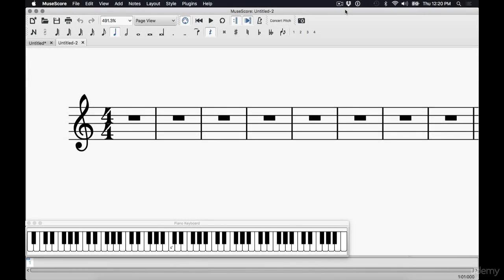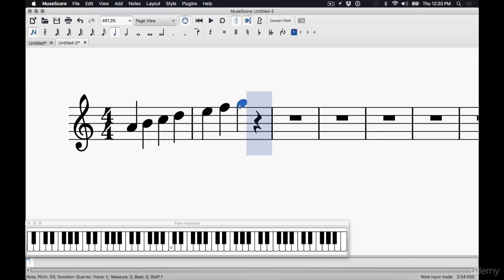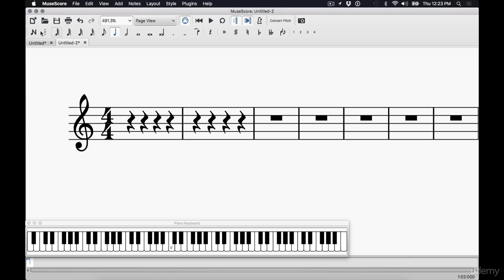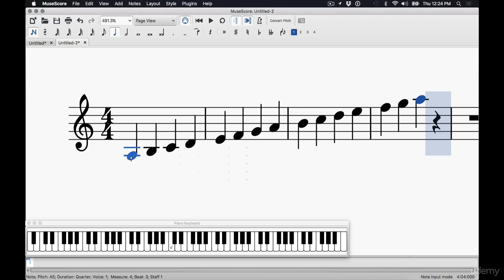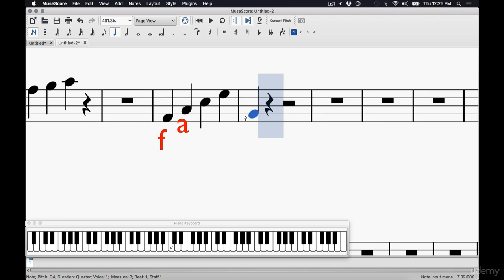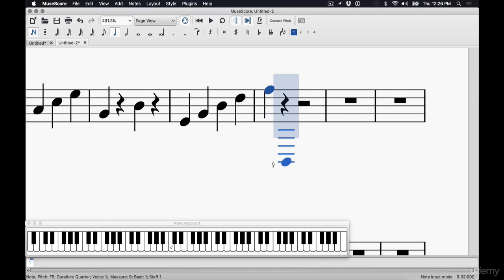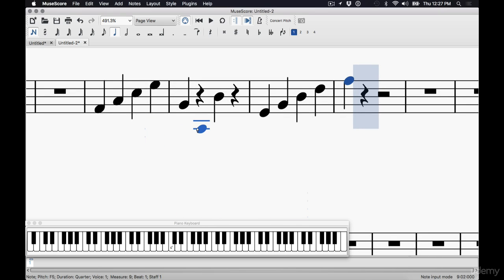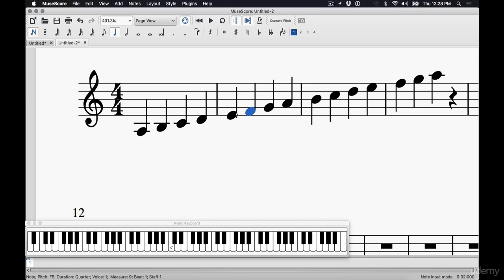2 Pitch Names